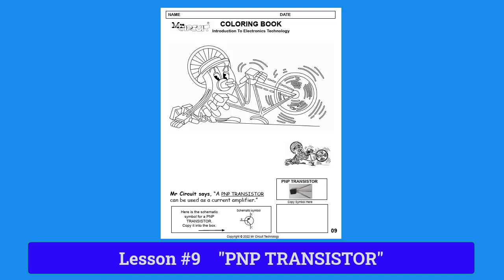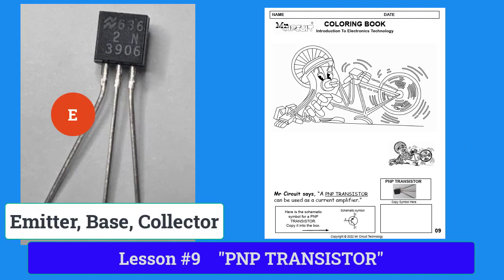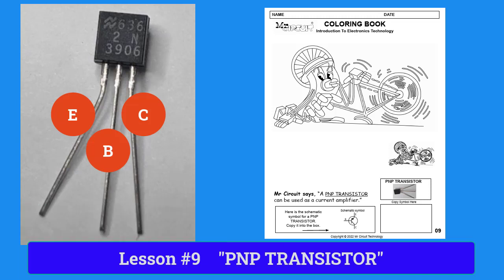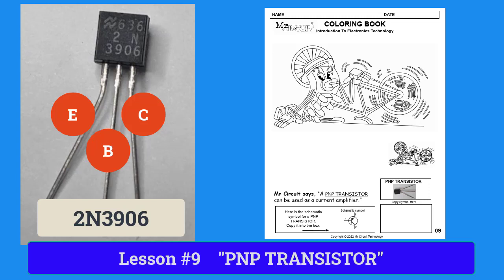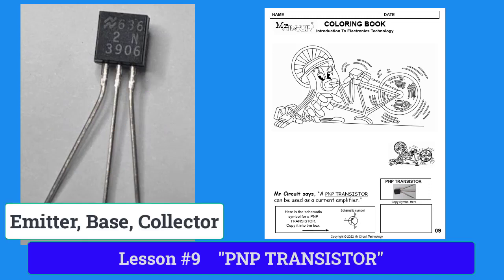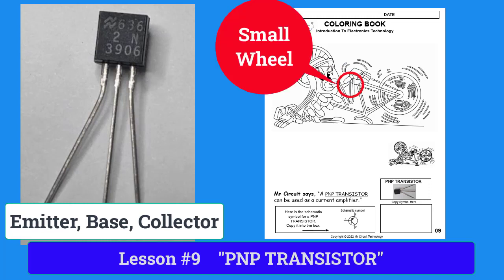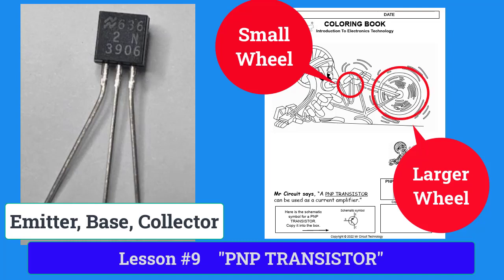Lesson 09 - "What a PNP TRANSISTOR does in an electronic circuit"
This is an activity-lesson to teach about what a PNP TRANSISTOR does in an electronic circuit.  To buy Mr Circuit Books, Labs and Kits, go to our Thank You from all of us here at the Mr Circuit Technology Company.